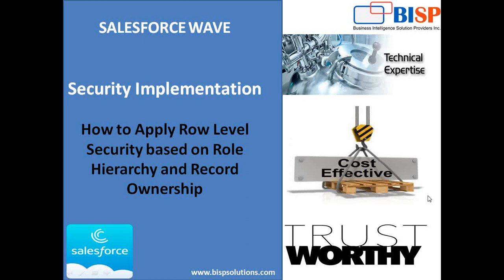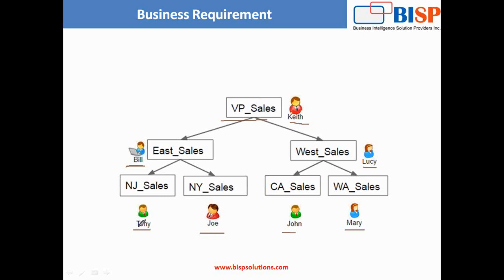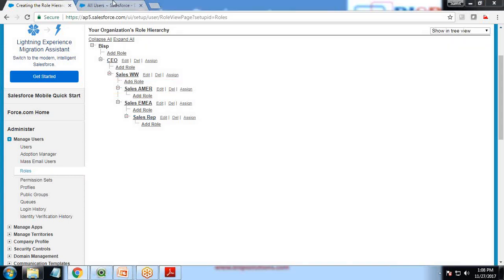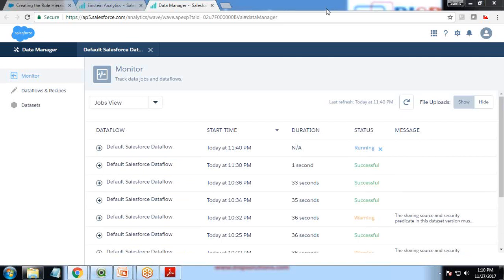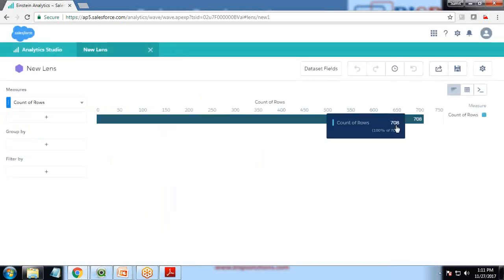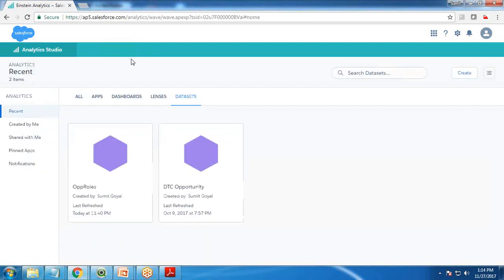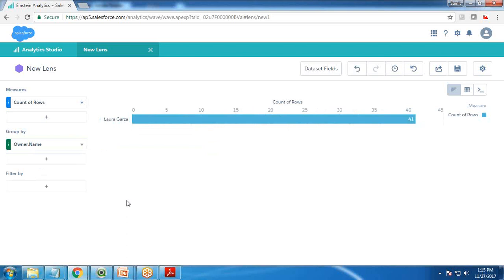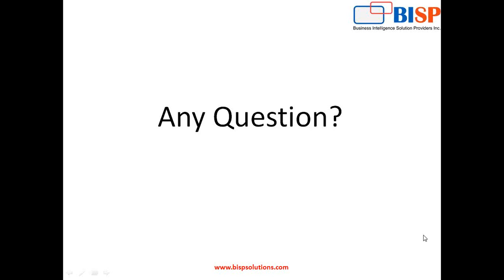Row Level Security based on Role Hierarchy and Record OwnerShip in Wave Analytics